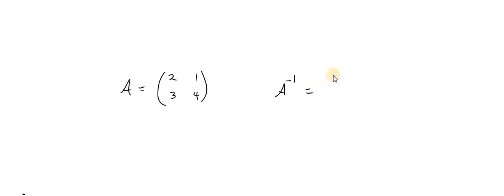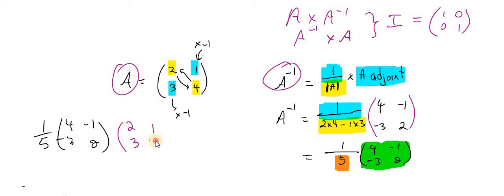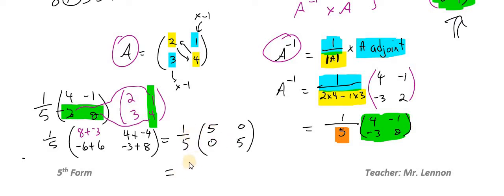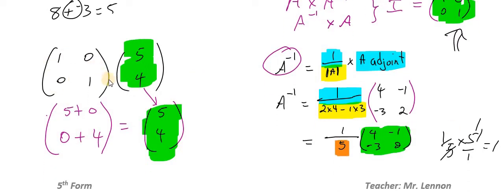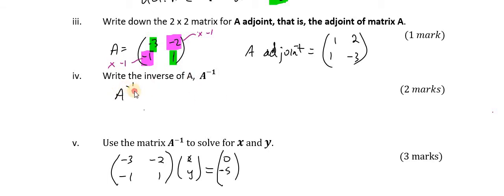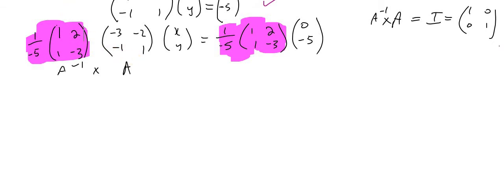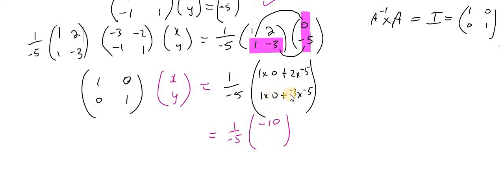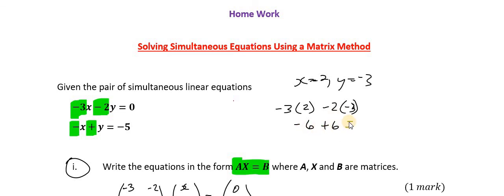Homework| Using a Matrix Method to Solve Simultaneous Linear Equations| CSEC Maths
Part 1: Matrix method Solving Simultaneous Equations (Very detailed explanation, example 1.
Part 2: Matrix method Solving Simultaneous Equations (faster explanation, Example 2)
Part 3: Matrix method Solving Simultaneous Equations Quiz Review

In this video, students will learn how to:
1. Write a matrix equation from a given pair of simultaneous equations
2. Find the determinant of a 2 by 2 matrix
3. Find the adjoint of a 2 by 2 matrix
4. Find the inverse of a 2 by 2 matrix
5. Multiplying a matrix by its inverse to produce the identity matrix
6. Multiplying a matrix by the identity matrix
7. Solve (find x and y) of a pair of simultaneous equations using a matrix method.